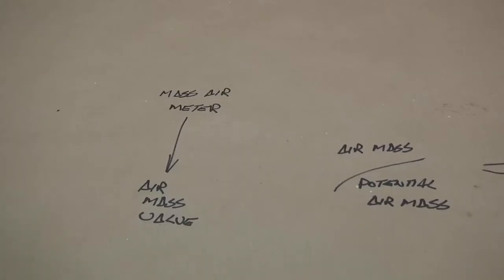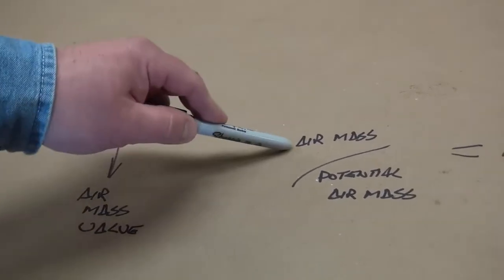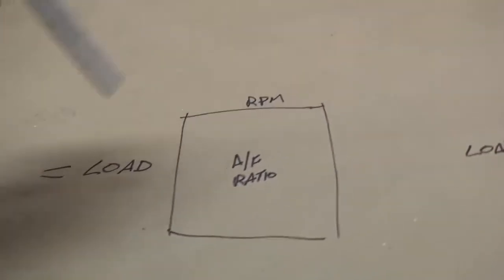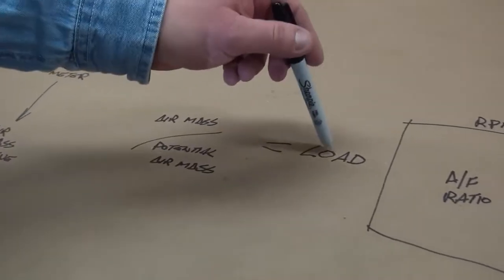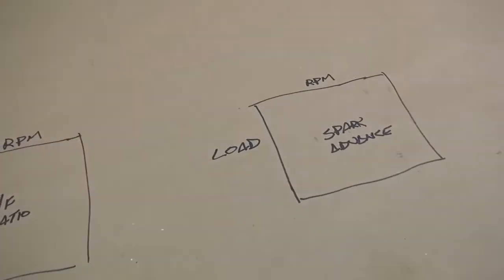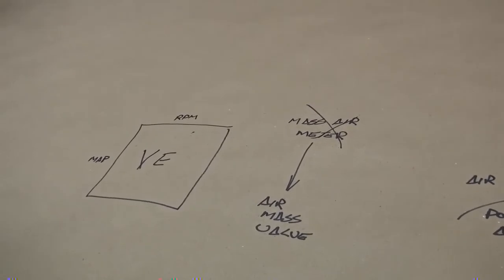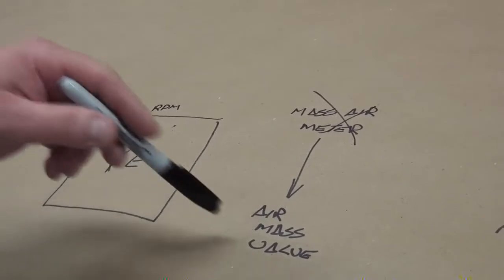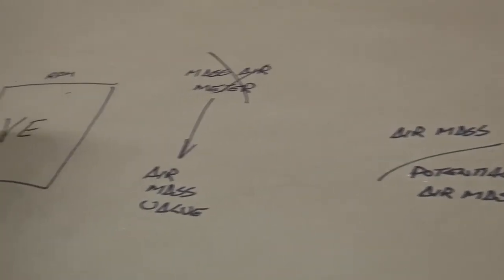Pro-M Racing Interview Part 2 - Hosted by Robin M Lussier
Michael Plummer Performance

Pro-M Racing Interview with Chris Richards
Hosted by Robin M Lussier